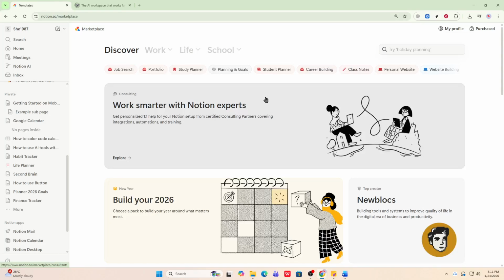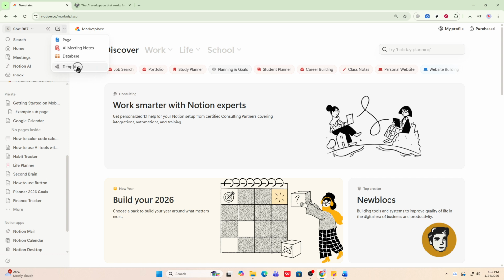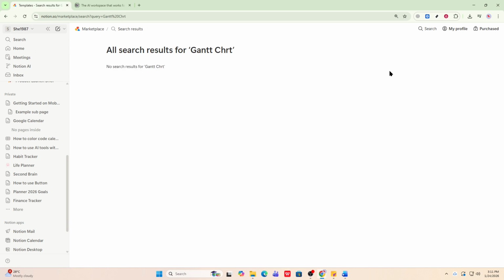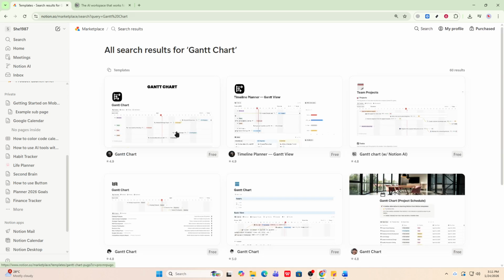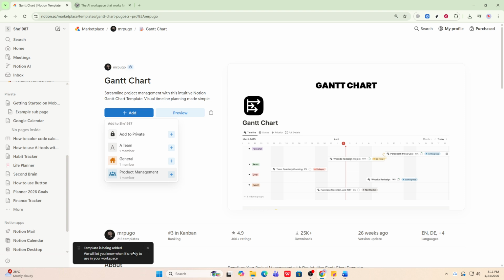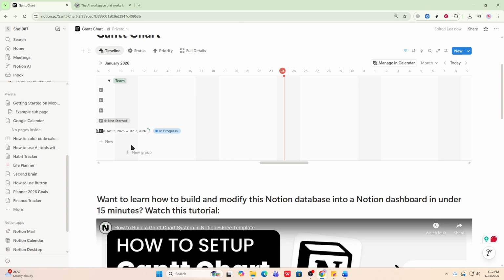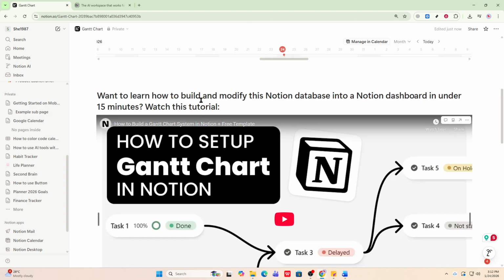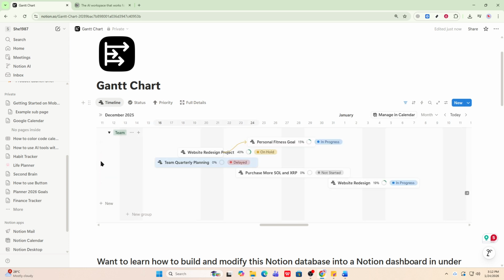How to Build a Gantt Chart System in Notion [Full Guide 2026]